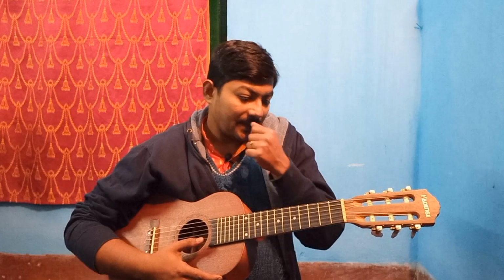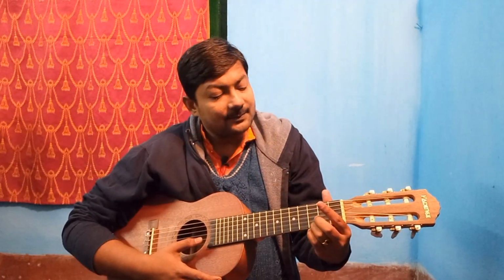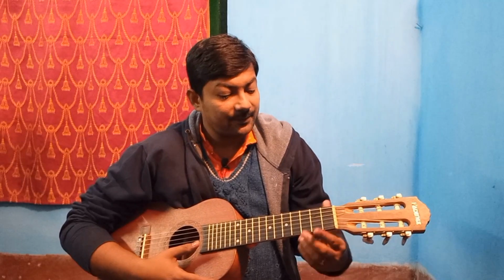Master Basic Strumming Patterns 5 & 6 with These Guitalele Strumming Techniques Tutorials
Welcome back to our series on strumming techniques! In this video, we'll be covering two strumming patterns that builds on the base we are already aware of. If you're new to the guitarlele or just looking to improve your skills, this tutorial is for you!

As always, be sure to check out the tags for related content, including: Guitarlele for Beginners, Guitalele Tutorials, Guitalele Chords, and more.